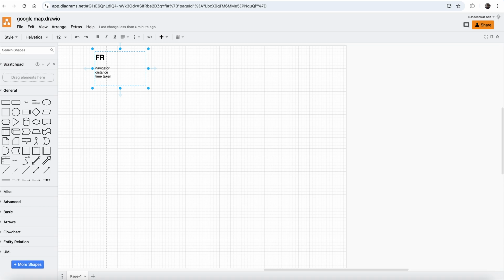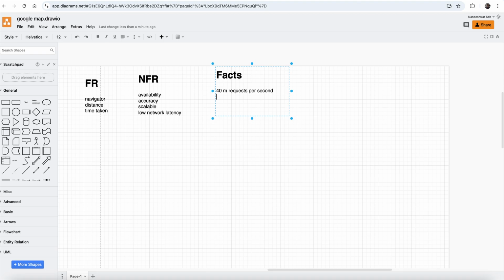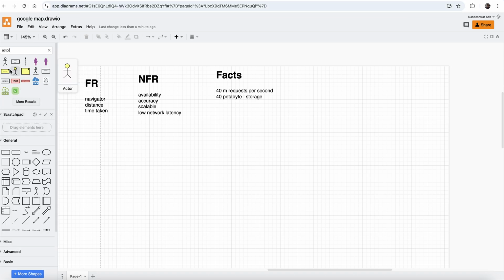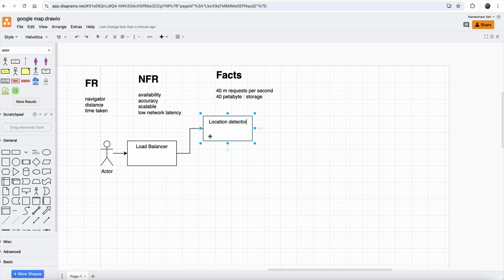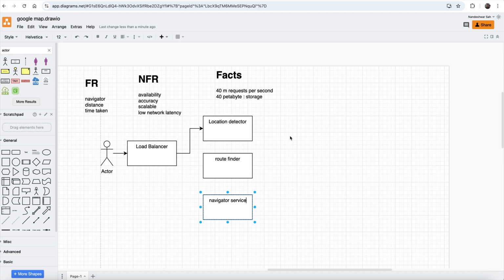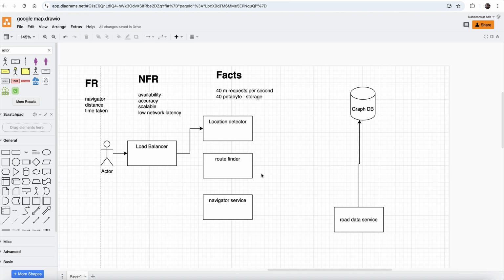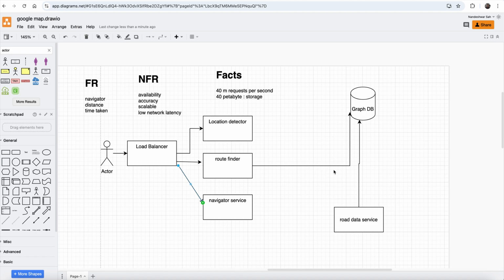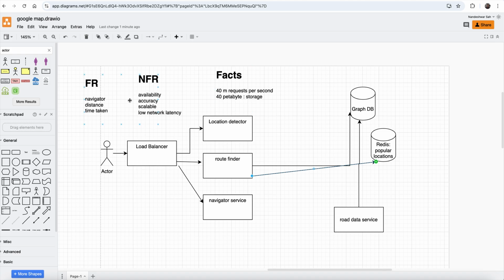System Design 5: Google Map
Problem: Design google map
I have talked about functional and non functional requirements and basic flow to design google map